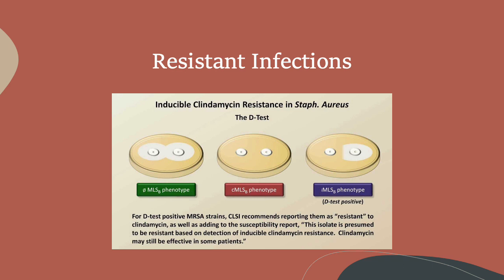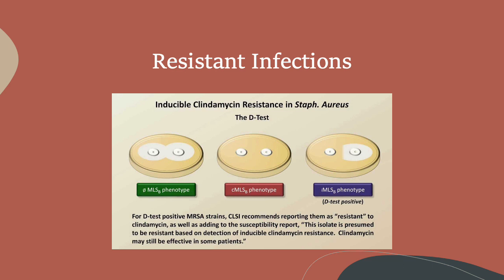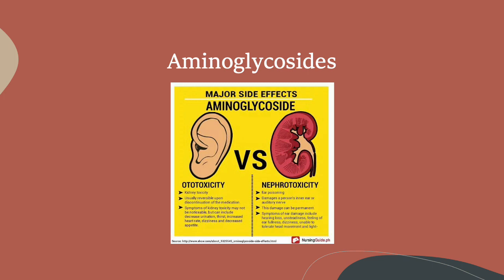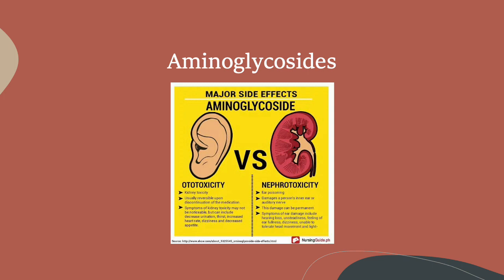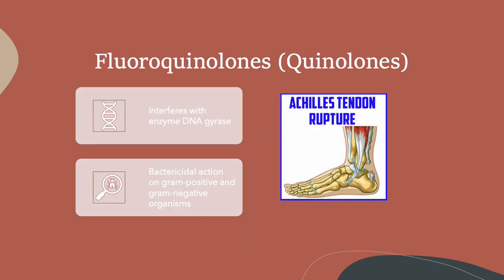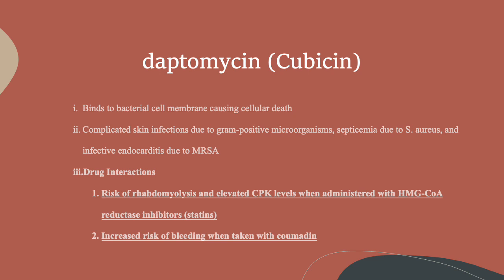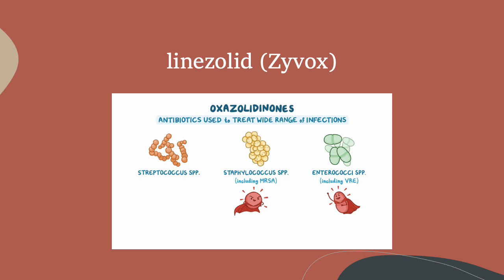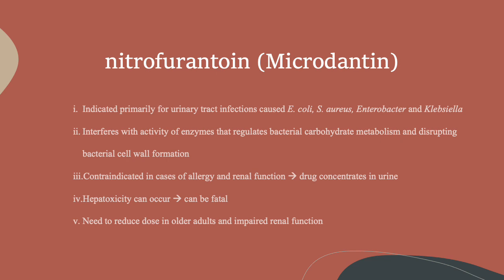Antibiotics Part 2